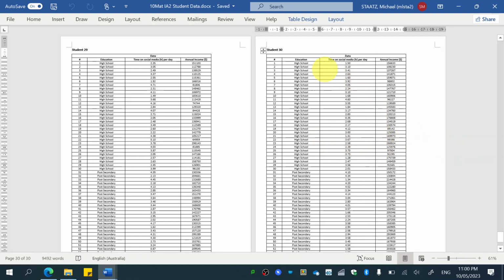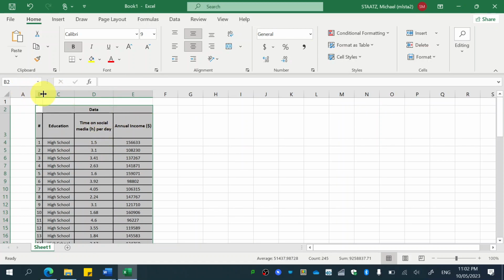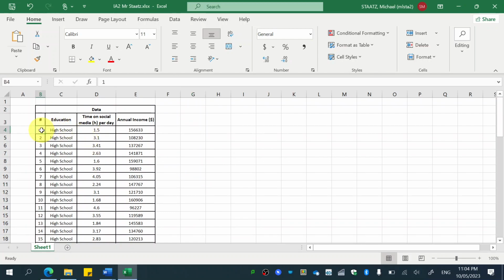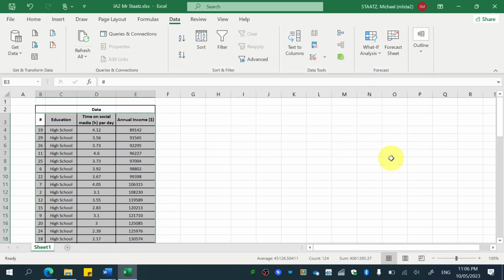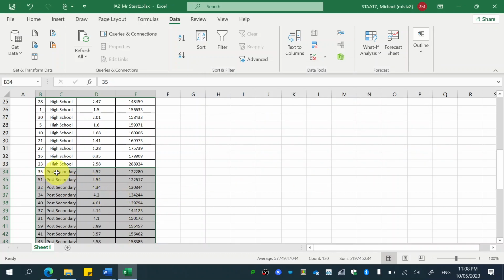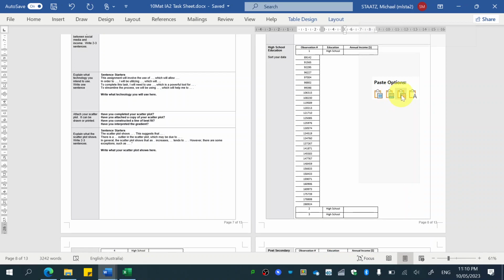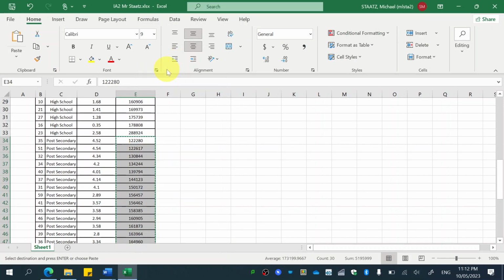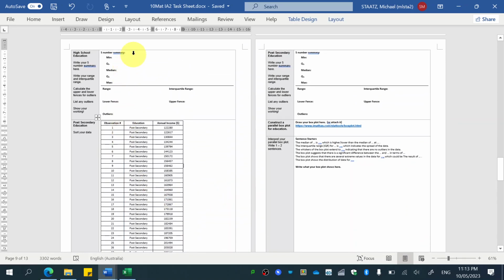Sorting the data